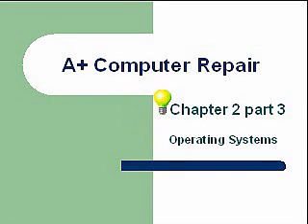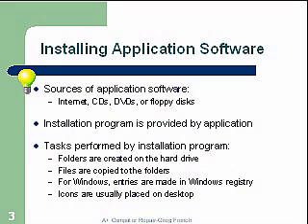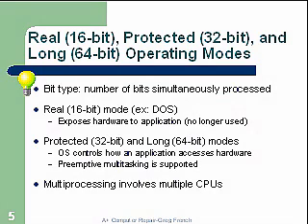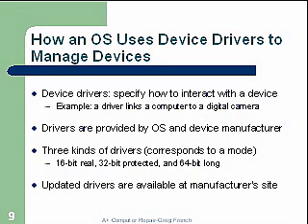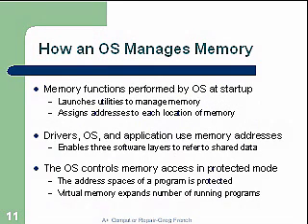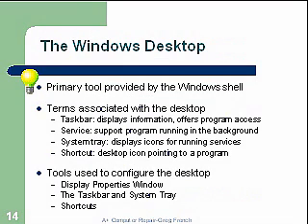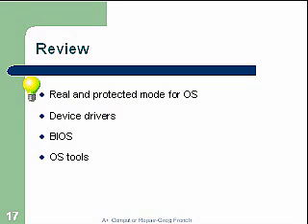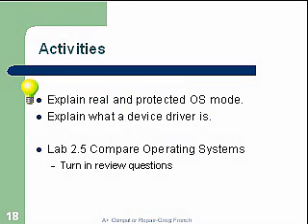A+ Computer Repair Course Chapter 2 part 3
A+ Computer Repair course chapter 2 part 3 operating systems.  You learn the differences between various operating systems.  You will also understand the difference between real and protected mode and tools available for managing the OS.